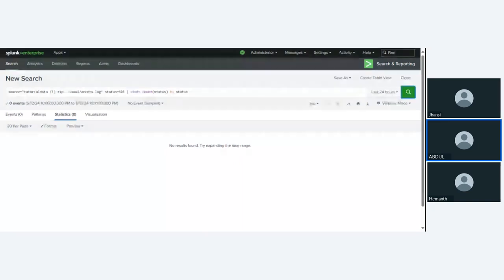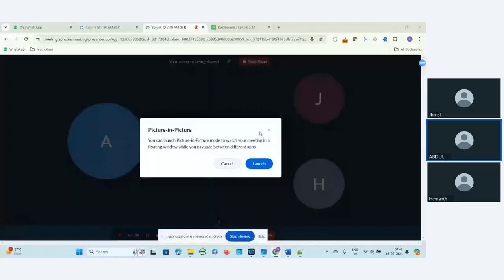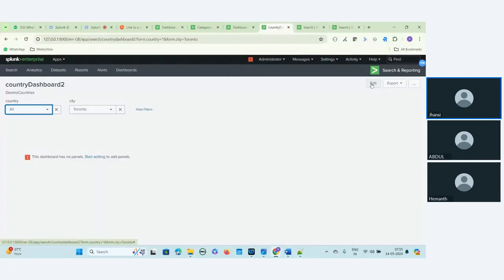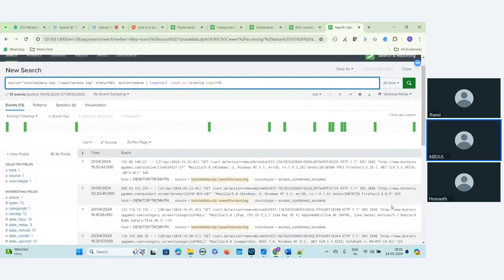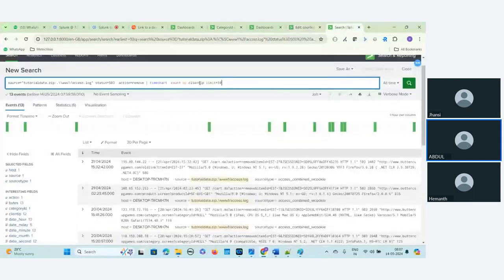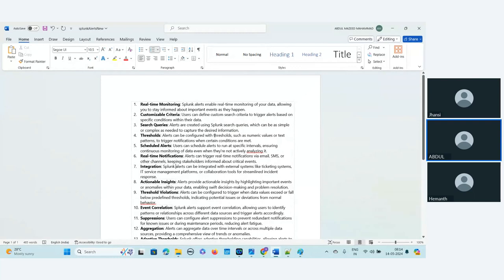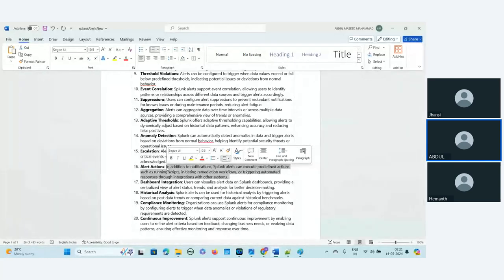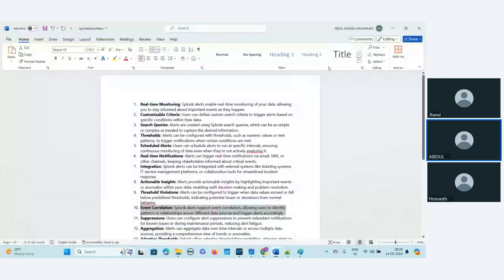Mastering Splunk Day 12 on 14th May 2024 Call WhatsApp us on +91 8019952427 to enroll